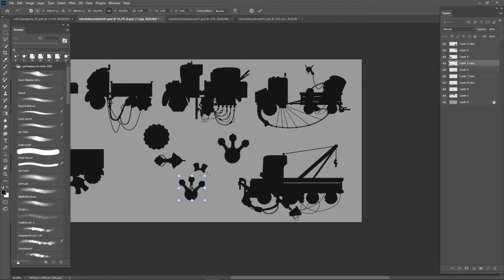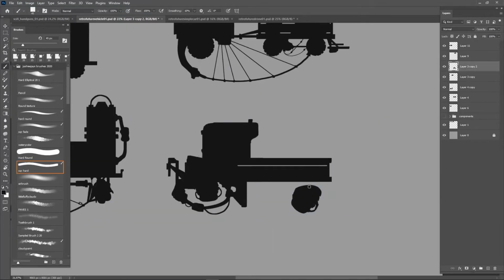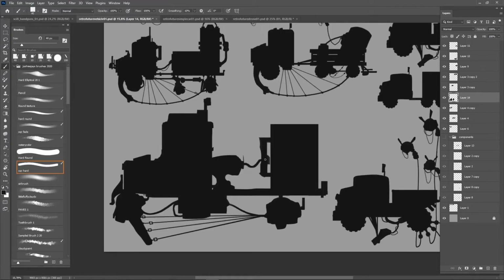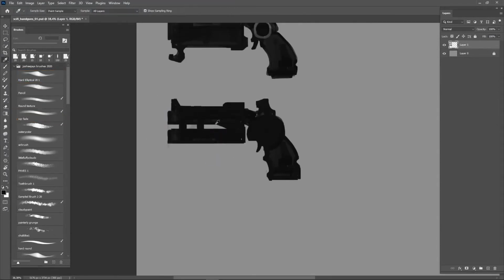Silhoettes & Good Shapes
Its important to know what "Good Shapes" are and how to see them. I hope this helps your Silhoettes and shape design.